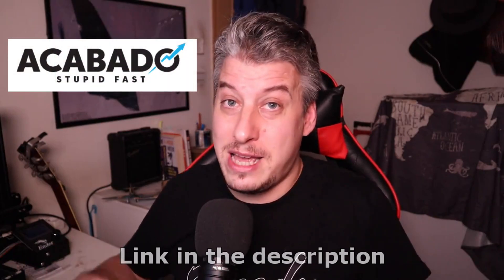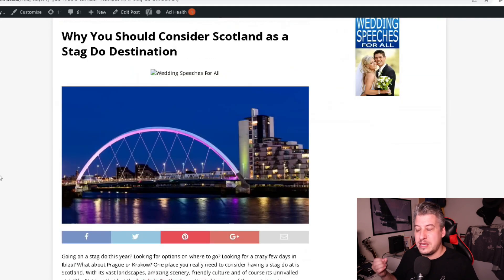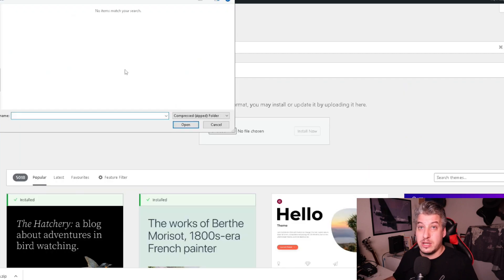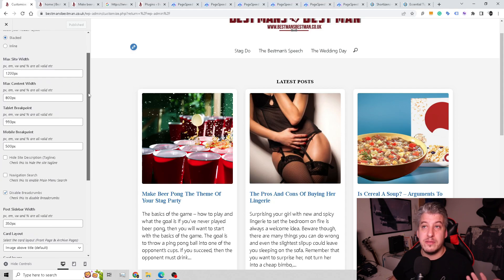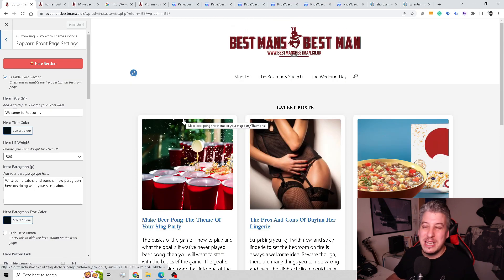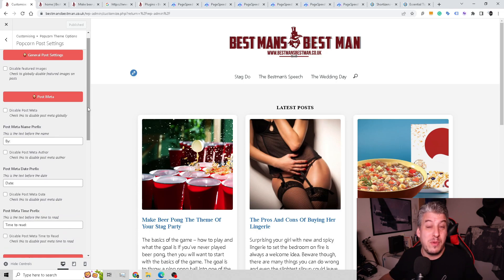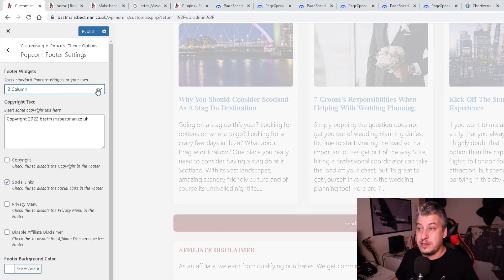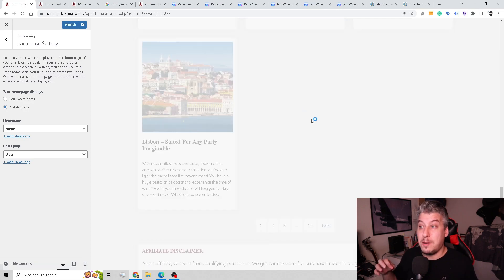Popcorn WordPress Theme Review - Is It Faster Than Acabado & Divi Theme?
I revamped one of my old sites using the Popcorn WordPress theme brought to you by Carl Broadbent and WP Eagle and compare it to the other themes I usually use.

If you want to pick up a lifetime license for Popcorn, please use my

Why not get a lifetime copy of the Acabado theme?

🤖Browse AI - Scrape data with easy-to-setup bots that do all the work for you!

Not Monetized with Ads?

Canon EOS M50

I actually picked this up on the recommendation of another Project 24 member and I'm really pleased with it. Although it's been a real learning curve going from a basic camera to this, I think it makes my newer videos look much better.

Tascam DR-05x

I'm really pleased with this audio recorder and it's really changed the way that I'm able to record audio without the need to carry around a laptop from place to place.

Boya by-WM8 Pro-K2

I've been really pleased with the Boya wireless mics. They are simple to use and the sound quality is really good for the price. They do take AA batteries, and the received seems to burn through those batteries quite quickly, that's my only complaint.

🔍 E-books & Free Resources

Timestamps:
0:00 The Popcorn WordPress Theme
1:59 Popcorn features
5:34 Some missing features?
6:38 Speed tests